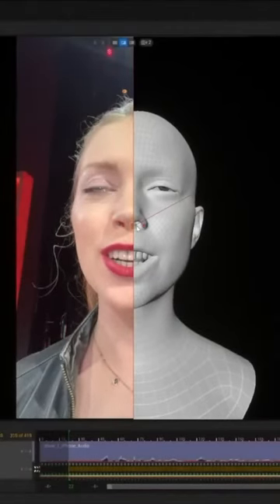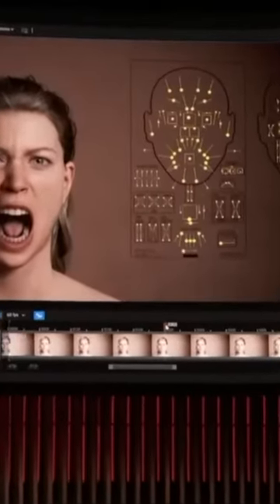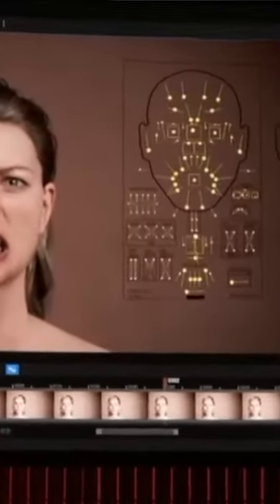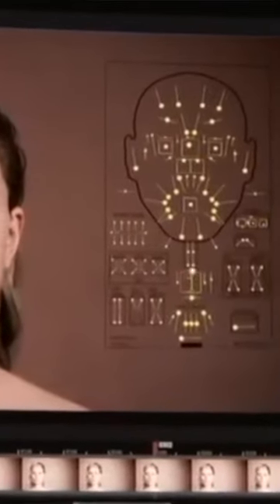Creating High-Quality Character Animation with Just an iPhone - MetaHuman Animator